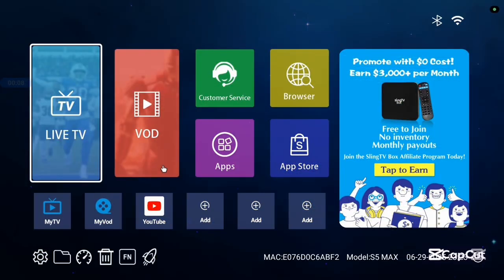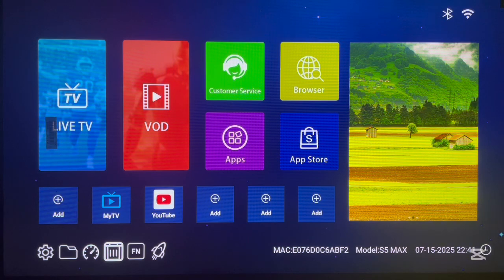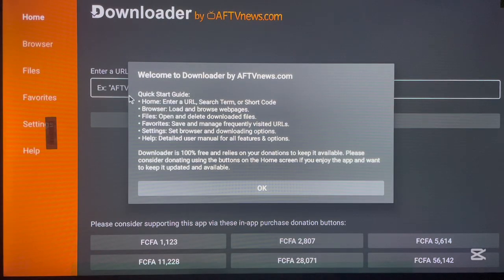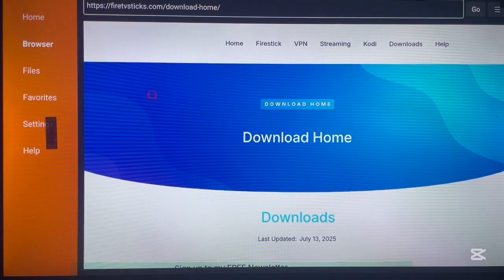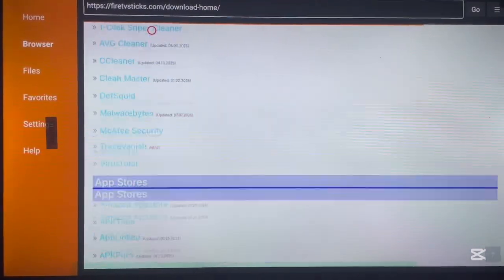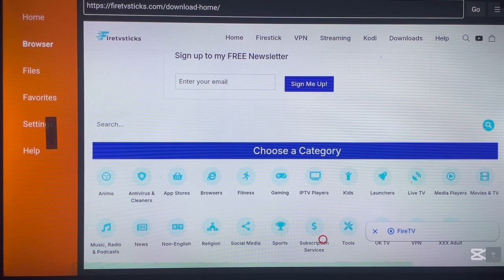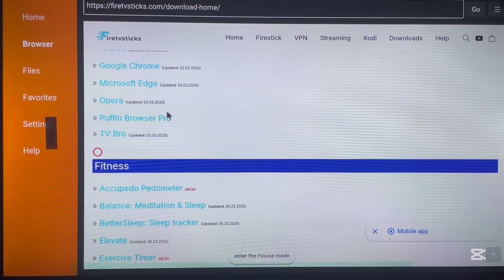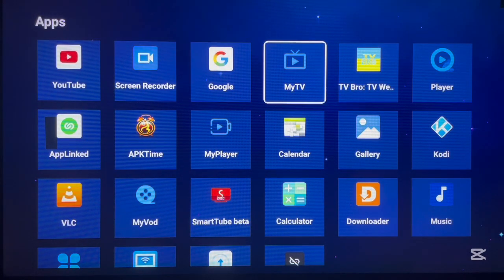💥This Downloader Code Changes Everything on Android TV!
Discover this powerful downloader code for your Android TV in 2025. Easy to use and gets your tons on Android TV Apps.